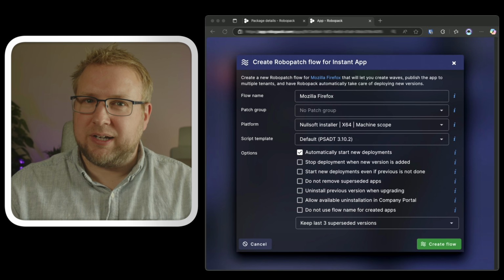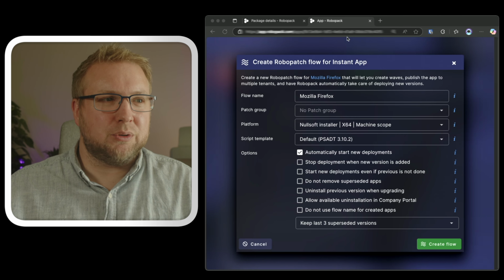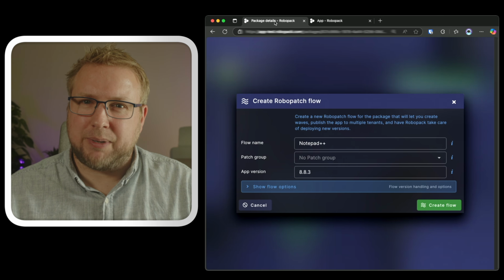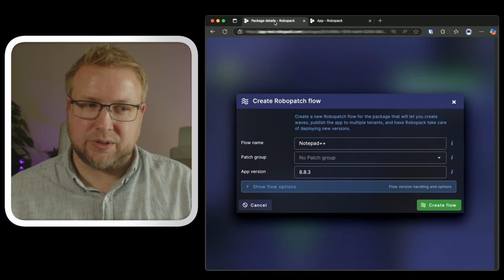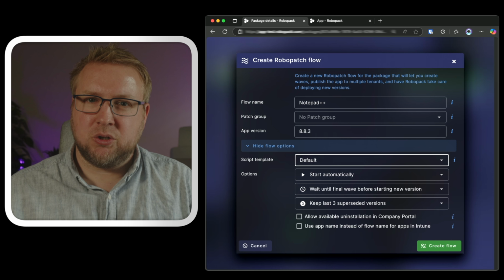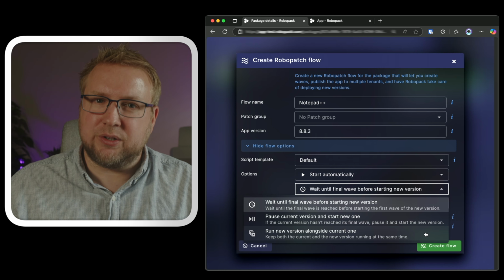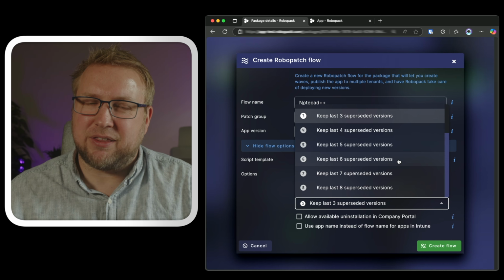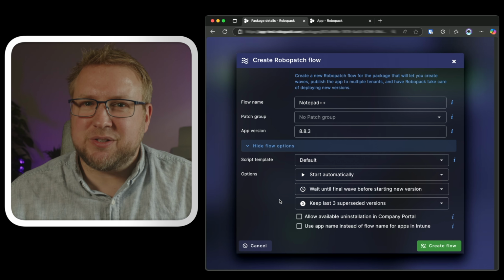Feature Sneak Peek - Simplified Flow Creation coming soon!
A major update is coming to Robopack’s flow creation screen.

In this walkthrough, I’ll show you the new simplified UI, how it streamlines patch deployments, and what each new option means for your workflow.

Got questions or feedback? Drop a comment or join our live stream every second Wednesday!